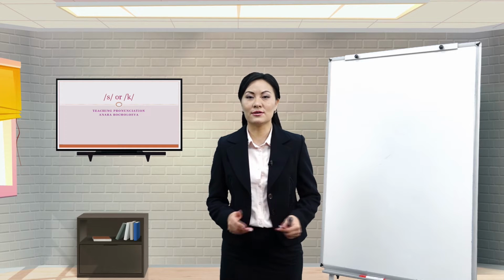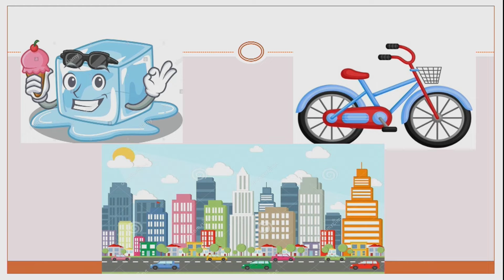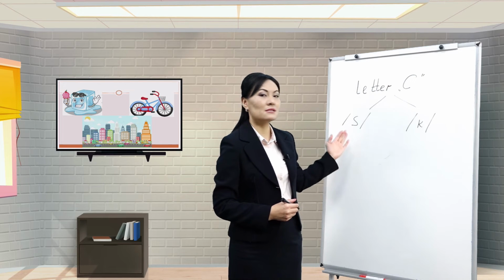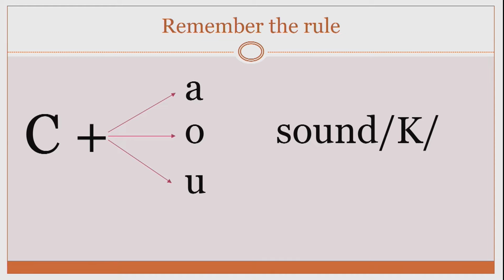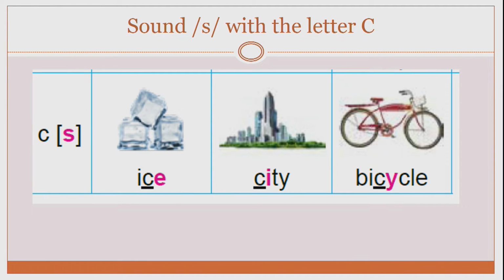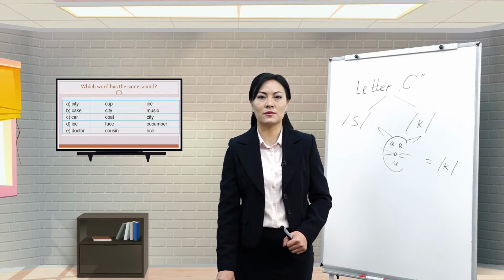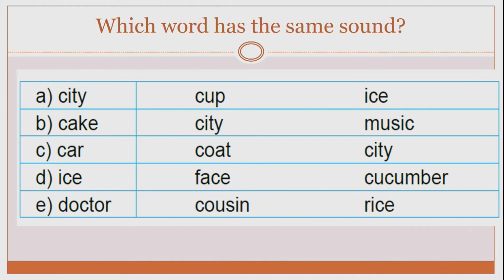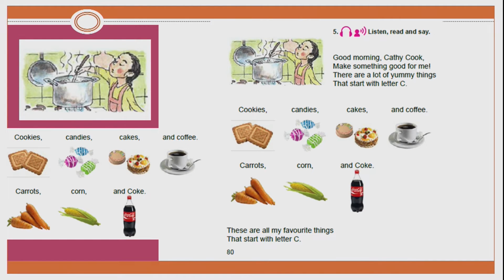Англис тили мугалимдери үчүн методикалык сессиялар 4 класс, 11-сабак